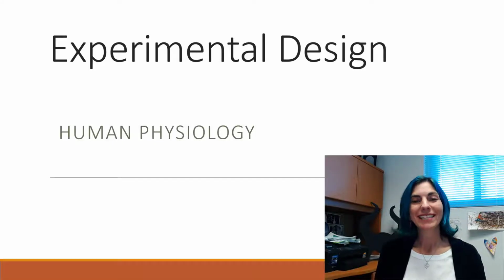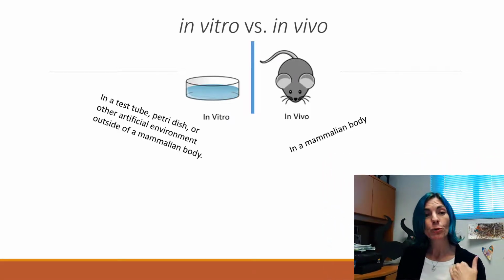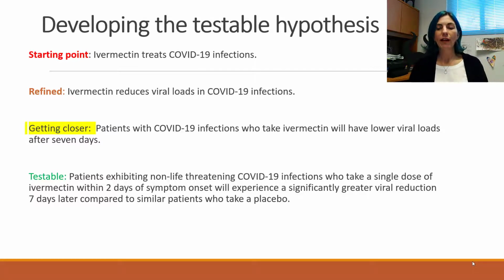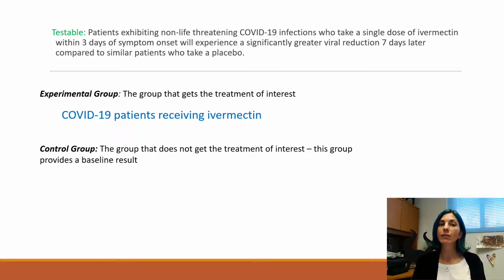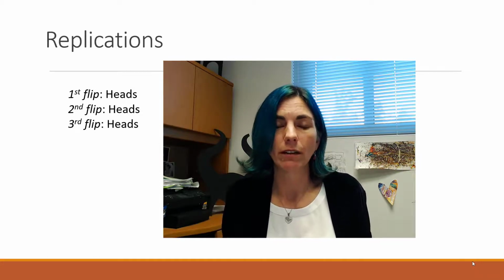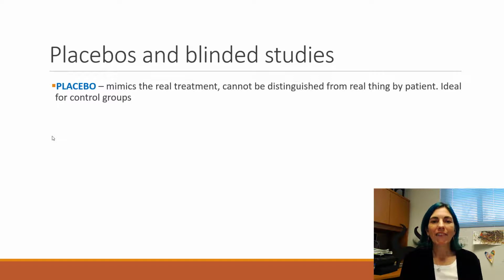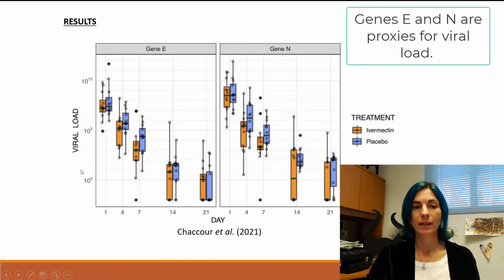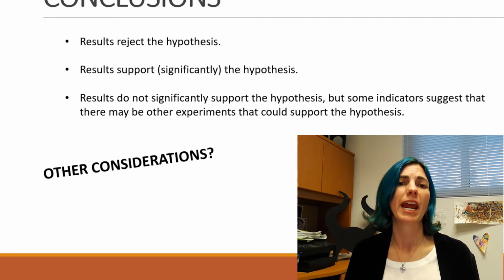Experimental Design I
Explores principles of scientific research and experimental design as applied to human physiology. Potential treatments for COVID-19 are used as examples.